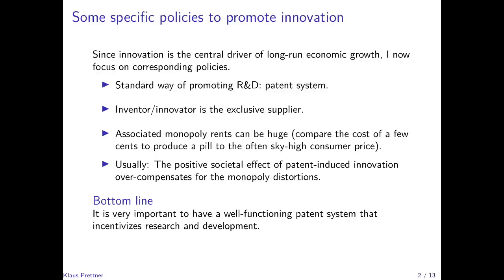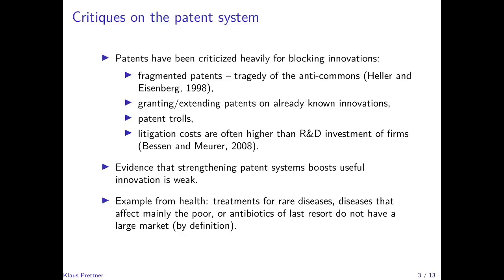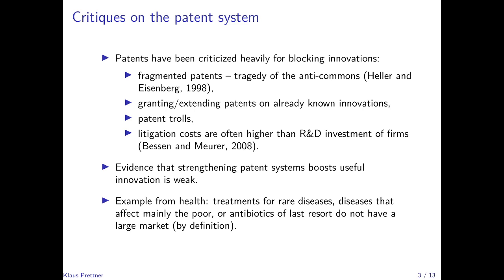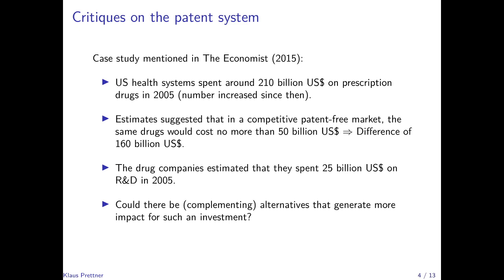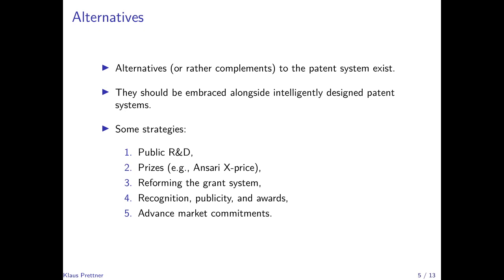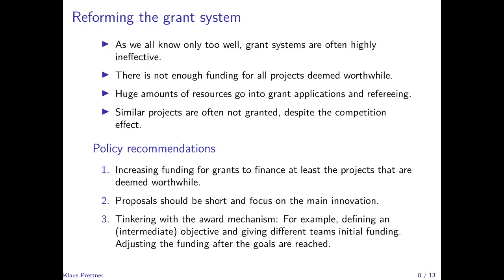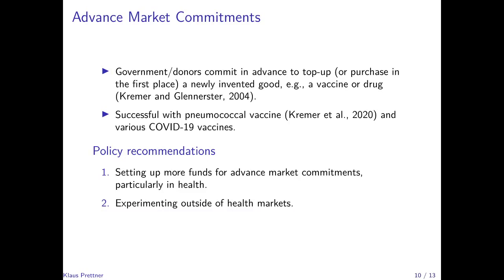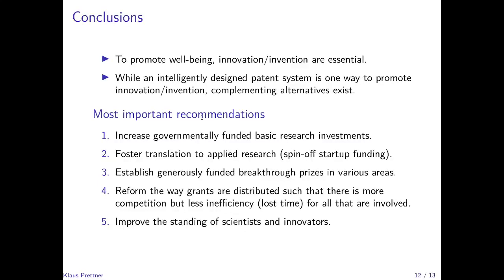Innovation and Economic Growth | Growth Policy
In this part, I focus on the main driver of long-run economic growth: innovation. To foster innovation, a well-functioning patent system is of the utmost importance. However, in some cases, the patent system may fail to foster innovation sufficiently, for example, in the case of cures for rare diseases or to come up with antibiotics of last resort. This is because in these cases the market is by definition small such that monopoly rents would still be low. In addition, I illustrate that the research and development investment instigated by patents is often comparatively low in relation to the large monopoly profits that are generated. I discuss several mechanisms that could incentivize research and development and complement a well-designed patent system such as advance market commitments, innovation prizes, tinkering with the grant mechanism, and fostering public basic research.